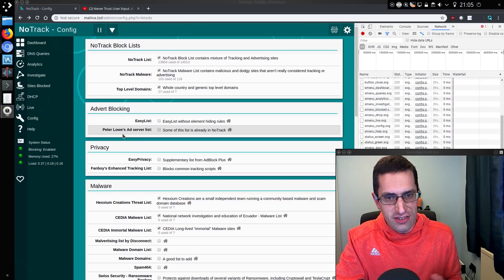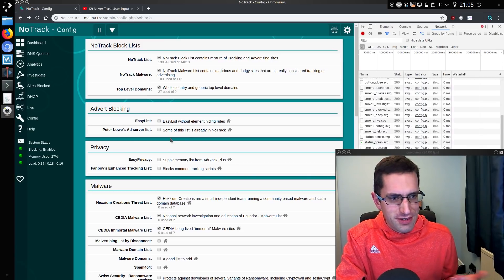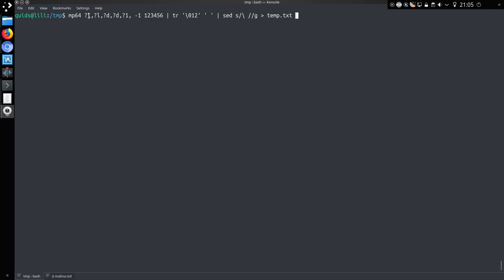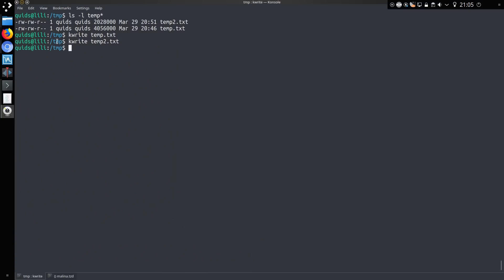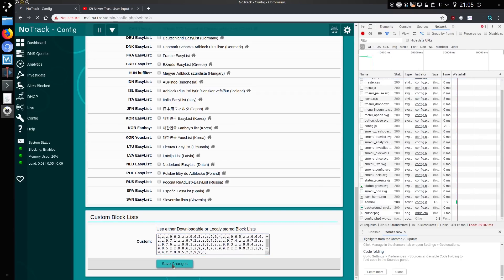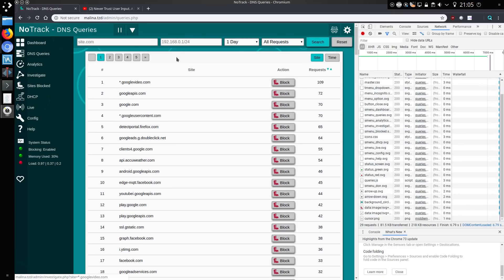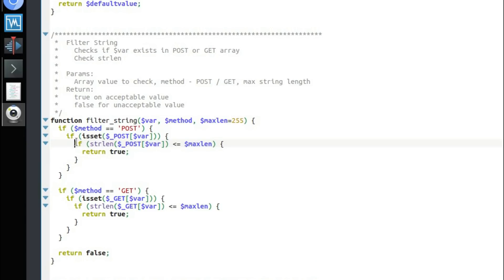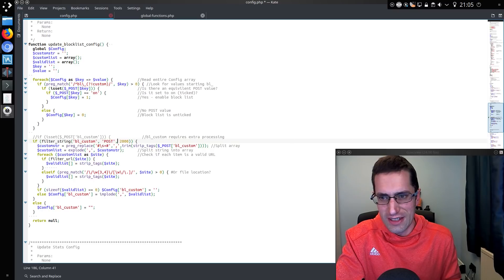Overly Long String Attack Against PHP Web Servers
Discussing how Overly long inputs can cause a PHP web server to struggle, causing a Denial of Service (DoS) attack. I also show a simple function using strlen (string length) to mitigate the attack.
Never trust user input...